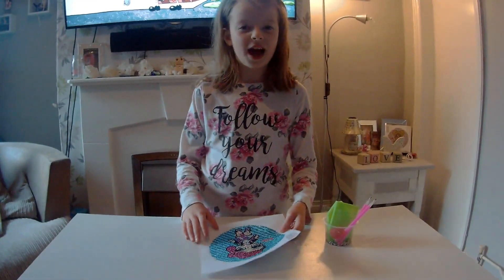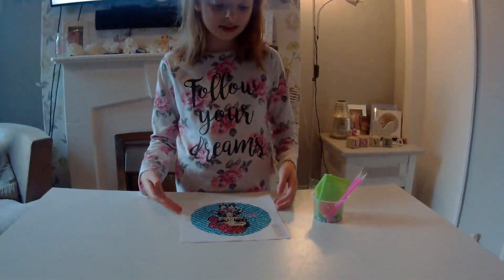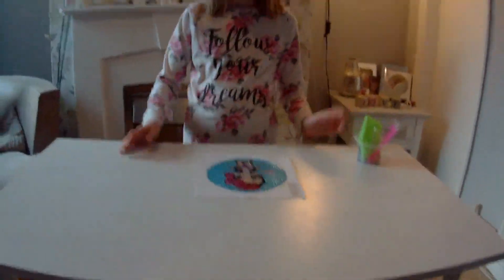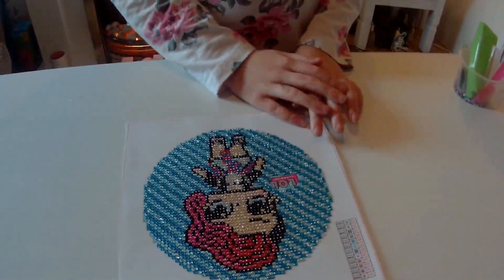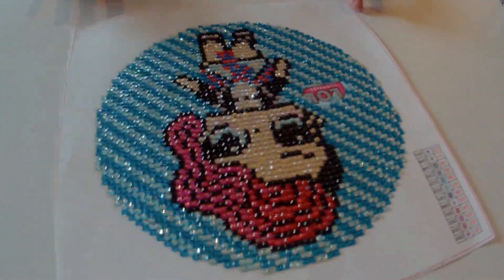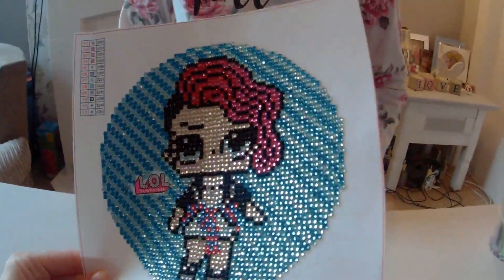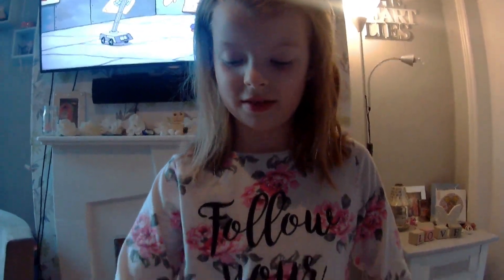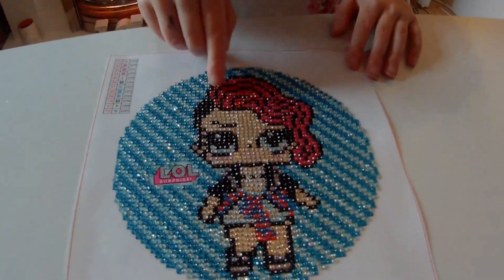LOL DIAMOND (part 2)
the finished picture of my lol diamond painting